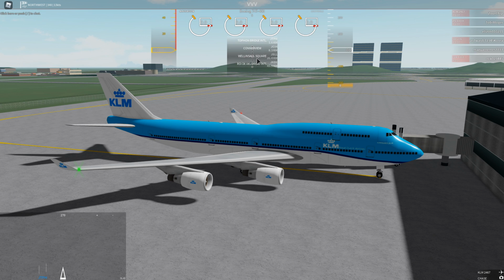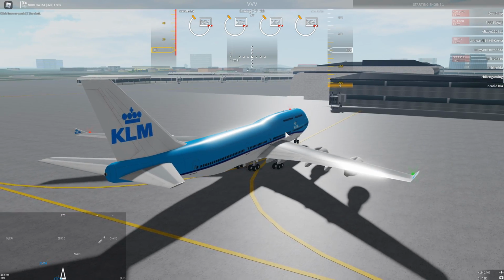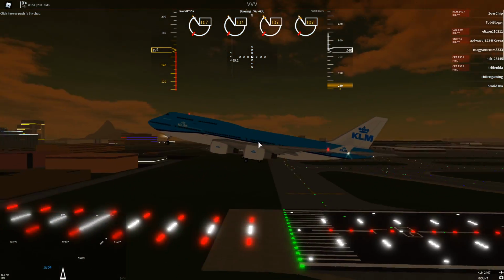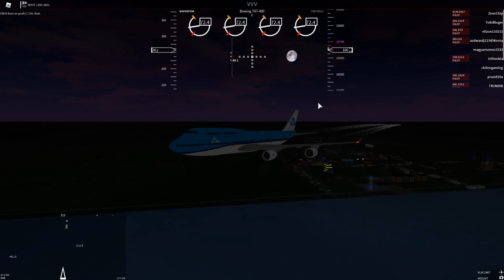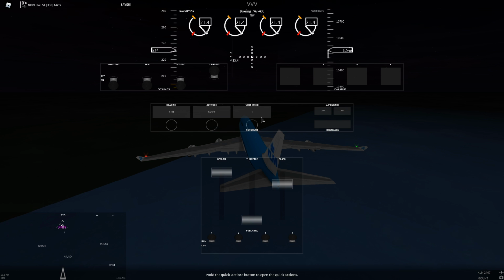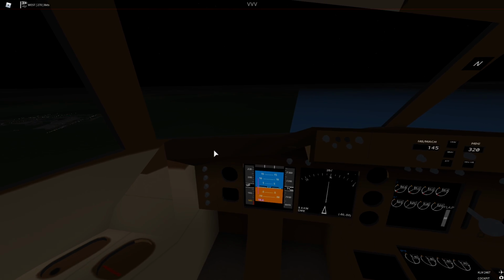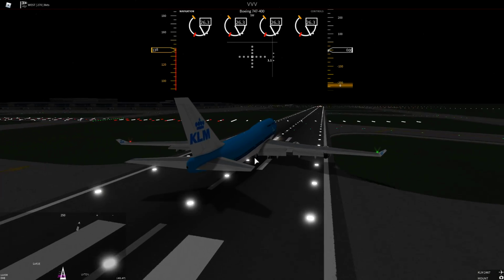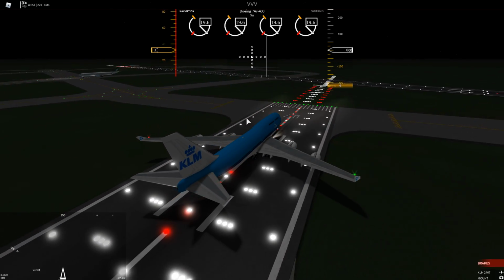First to see HUGE NEW AIRPORT on Roblox Flight Simulator!